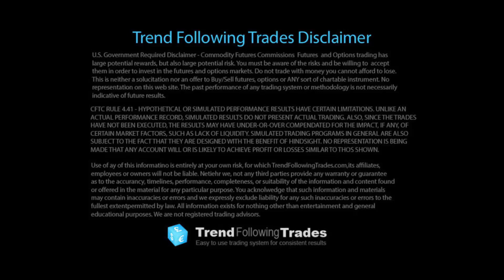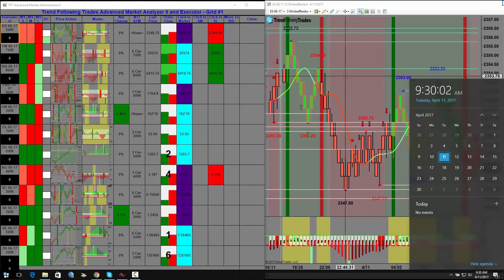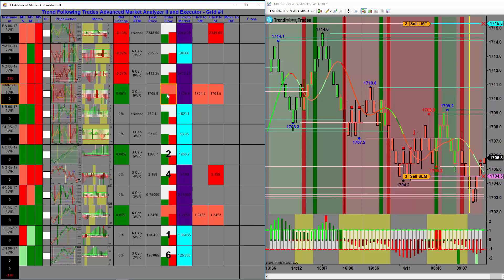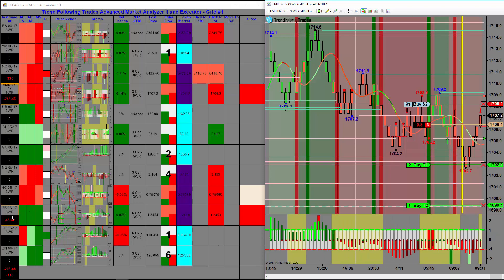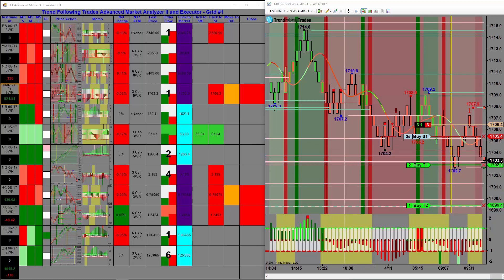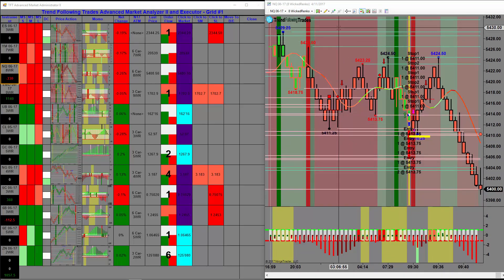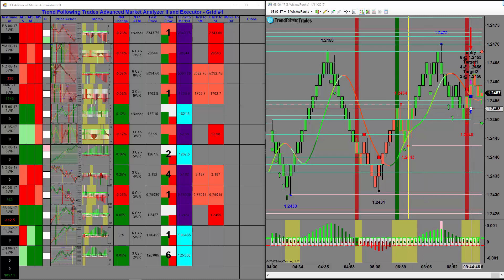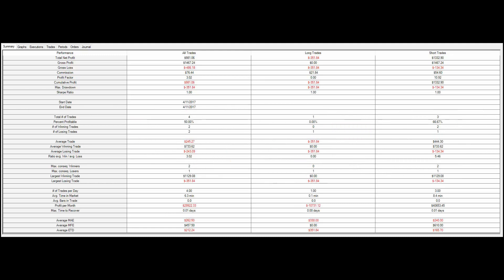20170411 TFT Daily Trades +1057 (See why NOT to scalp and stay more consistent)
See how a mere 40 to 50% win rate can yield wonderful, professional results, with the proper tools, Reward to risk profile, Trade Plan and properly capitalized account!